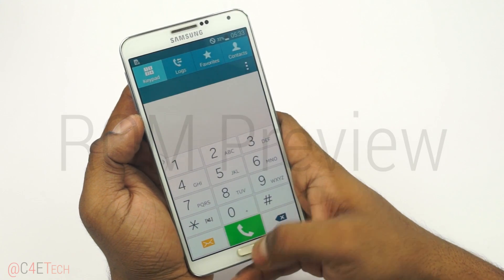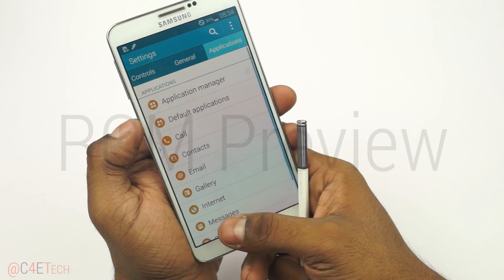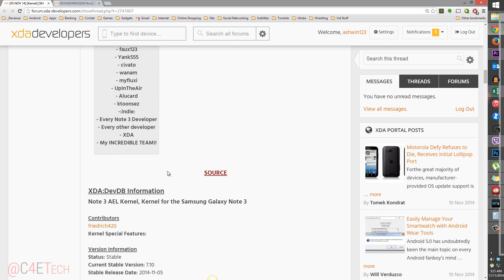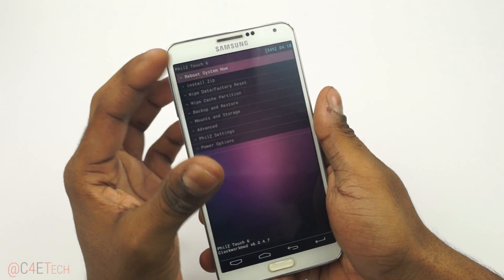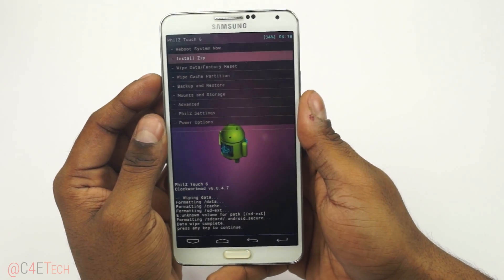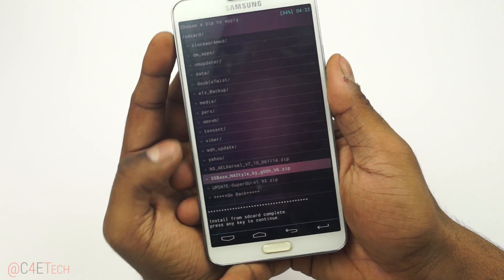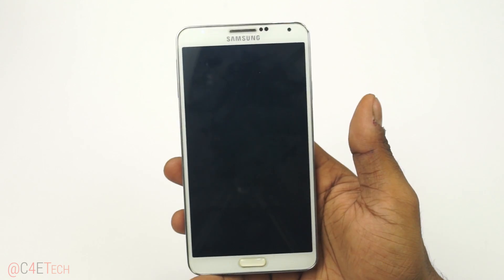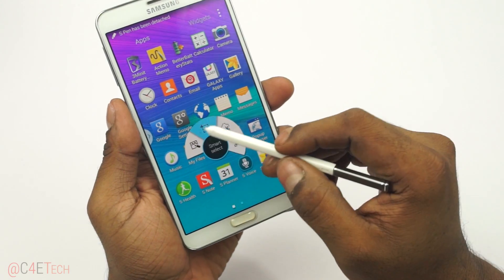Galaxy Note 3 ROM /w Note 4 Apps + Theme + Galaxy S5 Base - Install Instructions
This is my video tutorial on how to flash the new Note 4 themed Galaxy S5 Port with both S5 & Note 4 featues onto the Samsung Galaxy Note 3

This port brings a ton of features over to the Note 3 including the new touchwiz, the Ultra Power Saving Mode, the Private mode, Multi DPI support and also a lot of Note 4 themed additions.

This tutorial is applicable to the N9005 only (Snapdragon 800 LTE variant)

Downloads:

1. Note 4 Themed Galaxy S5 Port

To Order a Galaxy Note 3 or accessories

Credits:

Freidrich 420 for the AEL Kernel
g00h for the Port